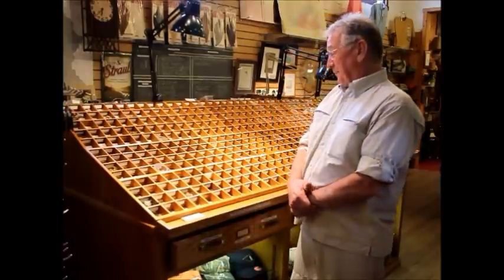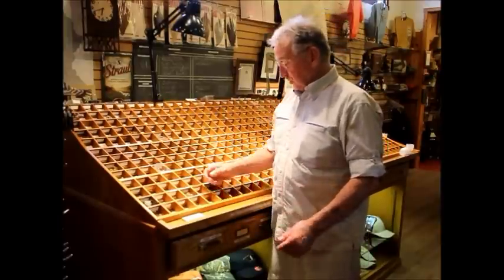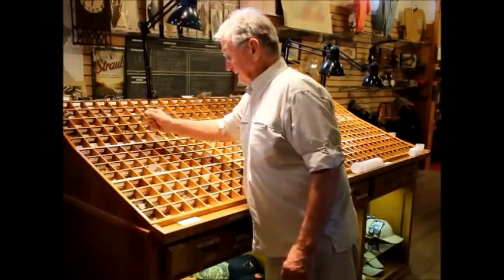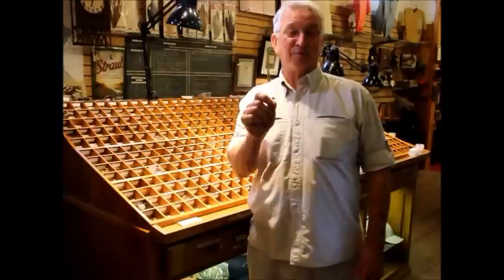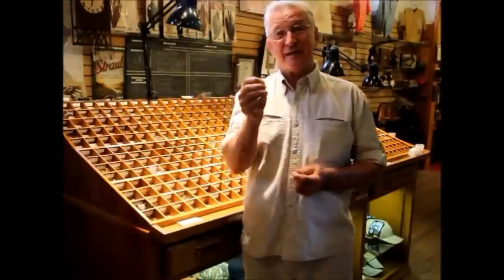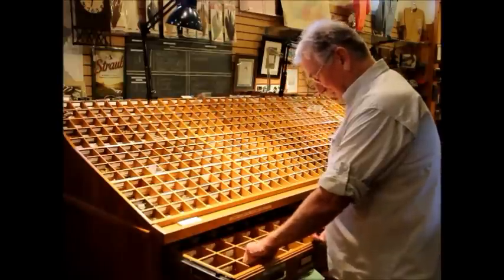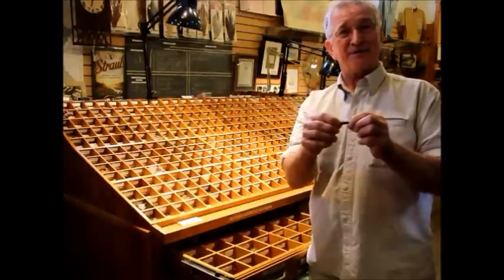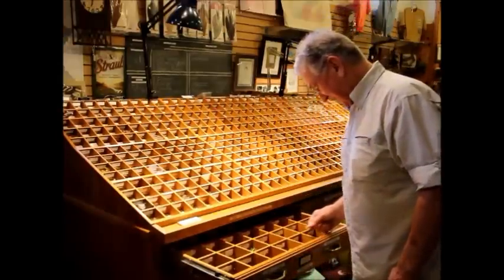Tom Finkbiner at Pine Creek's Slate Run Tackle Shop talking about big fall trout.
Tom Finkbiner of Slate Run Tackle Shop talks about fall trout fishing for big brown trout on Pine Creek - he talks of hatches, immitations, what patterns work best, about the trout in Pine this fall, and tells us a great story of his early education about catching big browns.